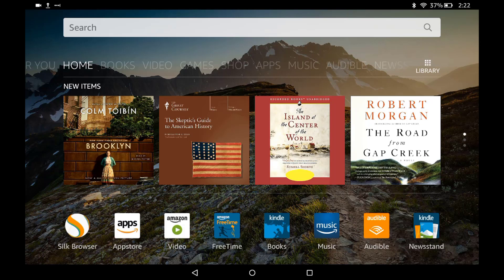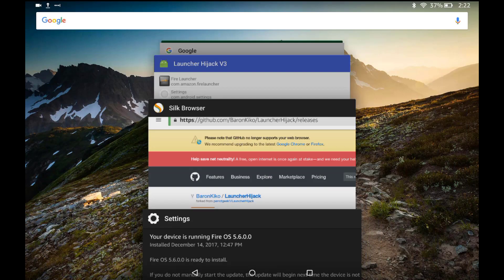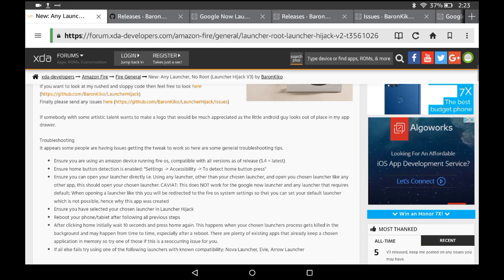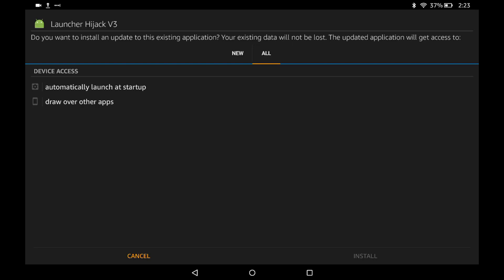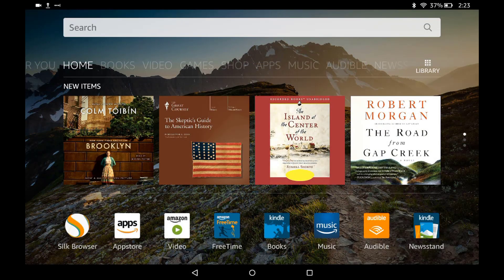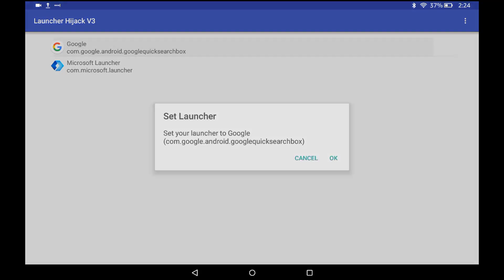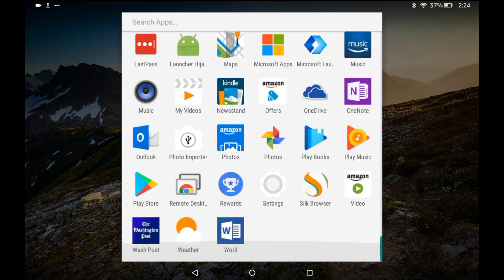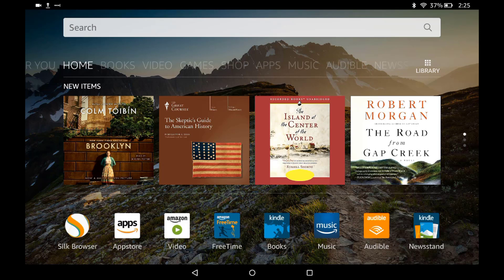How to add 3rd party launchers in Amazon’s Fire tablets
In this video, I will show you how to install a custom launcher for the Amazon Fire Tablets.

●▬▬▬▬๑۩۩๑▬▬▬▬▬●
What I used to make my videos:

●▬▬▬▬๑۩۩๑▬▬▬▬▬●

●▬▬▬▬๑۩۩๑▬▬▬▬▬●